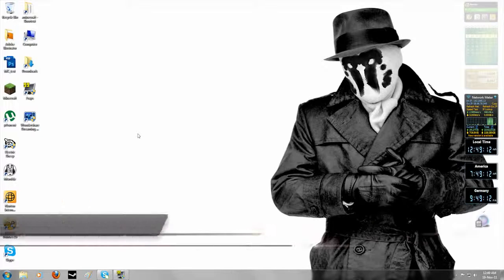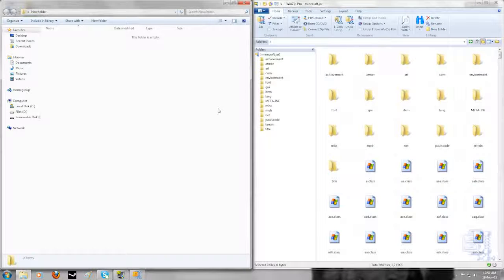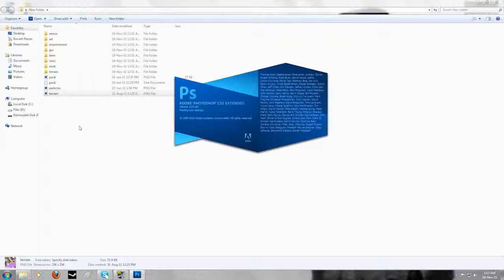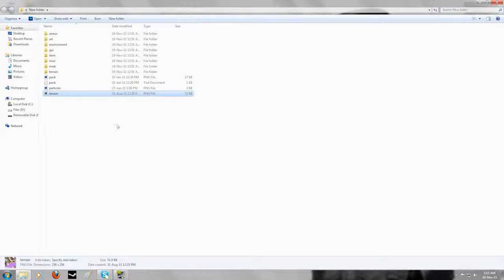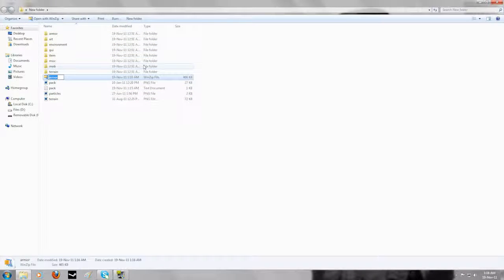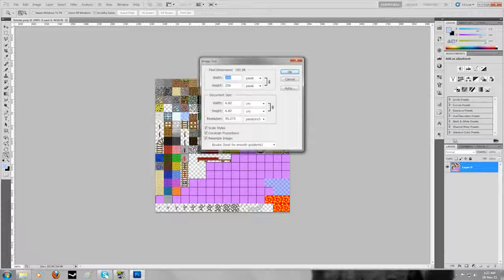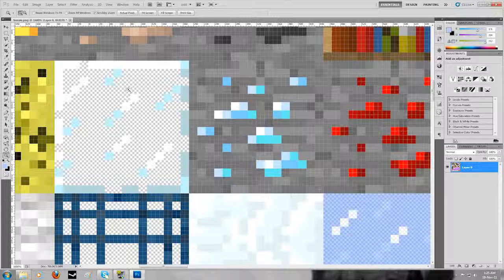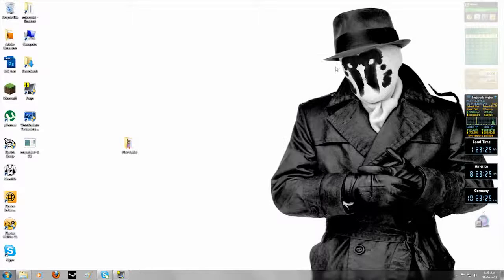How to Make a Texture Pack (16x16 or HD) Minecraft Tutorial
Texture Pack Multipliers: - 16x16 (x1) - 32x32 (x2) - 64x64 (x4) - 128x128 (x8) - 256x256 (x16) Links: WinRAR: 7-Zip:

Hope you guys enjoyed the video, a lot of you guys requested this so here you go :) I pretty much went over.